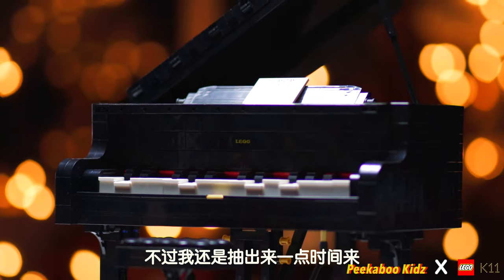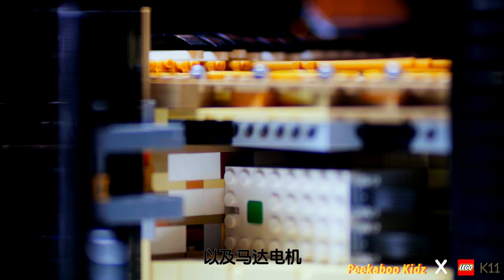LEGO® Ideas Grand Piano unboxing